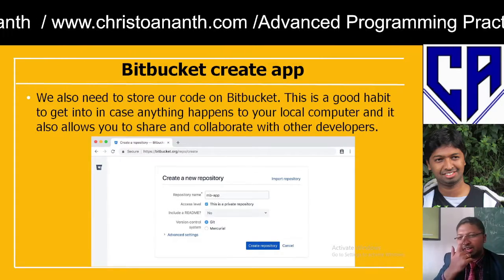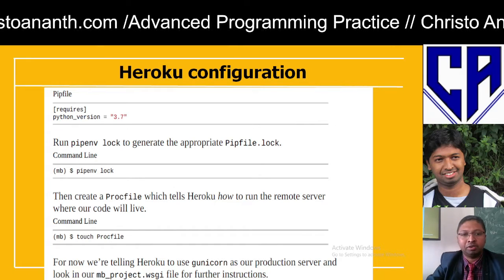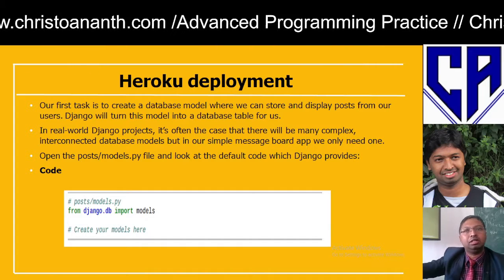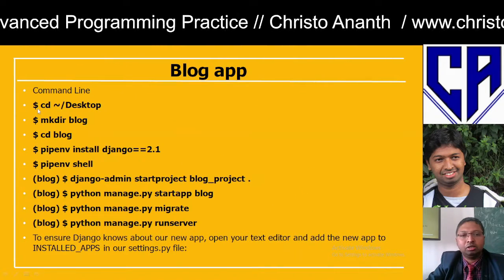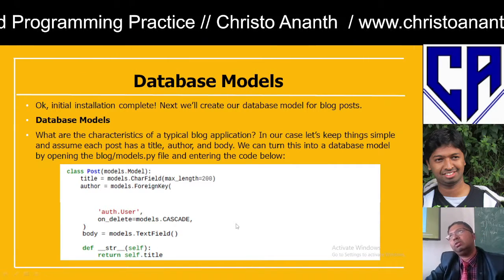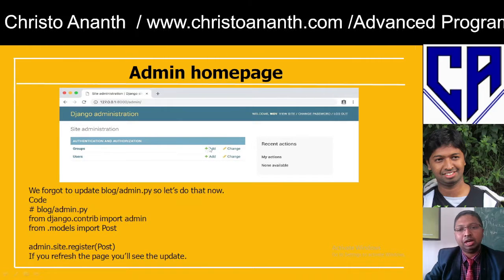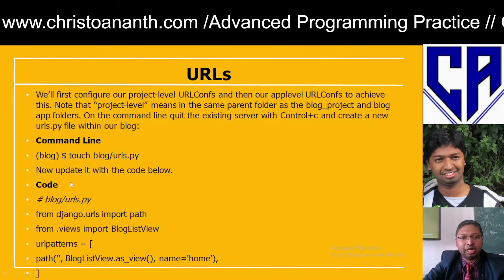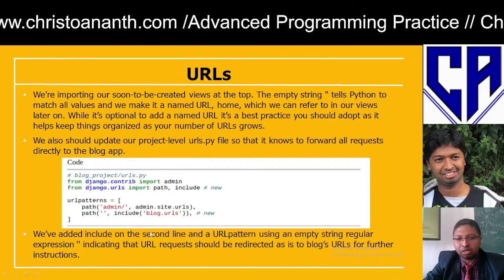Christo Ananth - Django Blog app: Initial Set Up, Database Models, Admin, URLs, Views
Christo Ananth - Django Blog app: Initial Set Up, Database Models, Admin, URLs, Views - Advanced Programming Practice

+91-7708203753